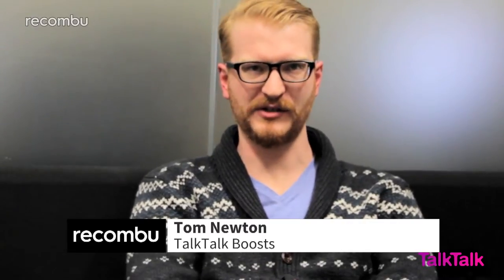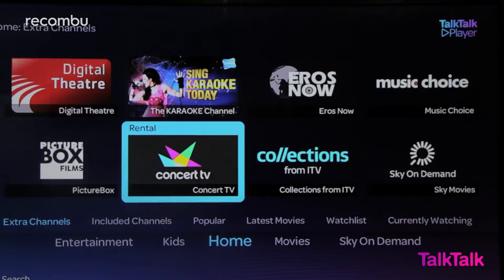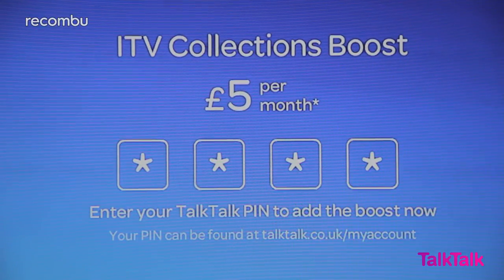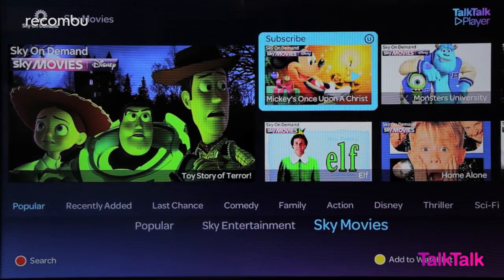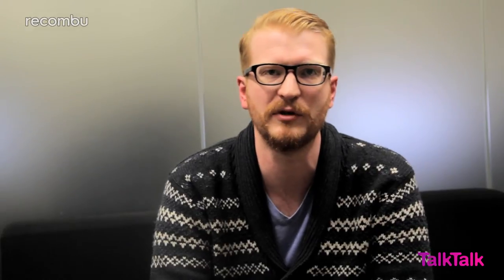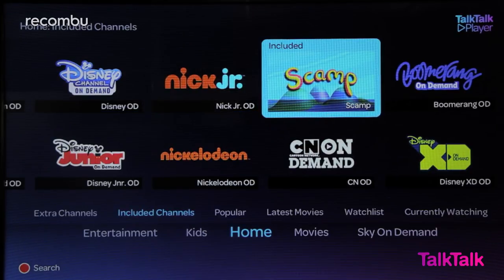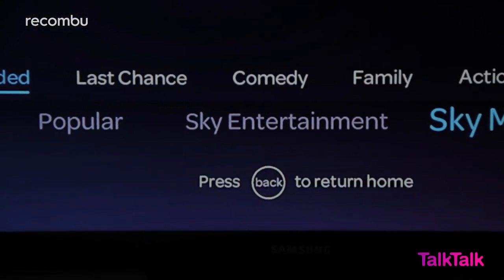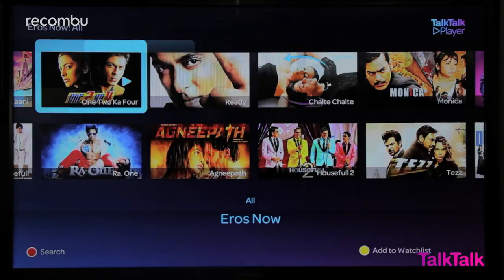TalkTalk boosts: What they are and why you need them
TalkTalk TV lets you customise your TV packages with Boosts - extra packs of channels - that can be bolted on to your subscription from as little as £5/month. We take a closer look at what TalkTalk Boosts are and how to get the most of them. [Sponored content].

Recombu's resident TV boffin Tom Newton casts an eye over TalkTalk TV Boots, how to get them, what they give you and how to get the most out of them. TalkTalk TV comes in two flavours, Essentials TV (£8.50/month) and Plus TV (£18.50/month) to which you can add extra packs of channels called Boosts.

TalkTalk TV Boosts give you things like Nickelodeon, Disney Channel and Cartoon Network with the £5/month Kids Boost, Sky 1, MTV and Comedy Central for £10/month, all 11 Sky Movies channels for £15/month and Sky Sports 1-5 and Sky Sports F1 for £30/month with the Sky Sports Boost.

Boosts can be added on a monthly basis, giving you the flexibility to sign up for and unsubscribe from packs of channels when it suits you.

TalkTalk TV Boosts also give you access to on demand content like ITV Collections (£5/month) and PictureBox Boost (£5/month) which gives you access to 60 on-demand movies a month. Signing up to the Sky Movies Boost also gives you access to Sky's on-demand library of films as well as 11 liner TV channels.